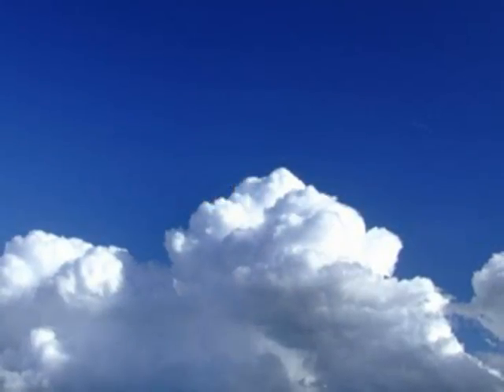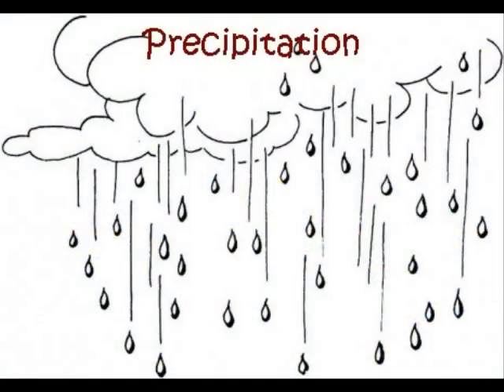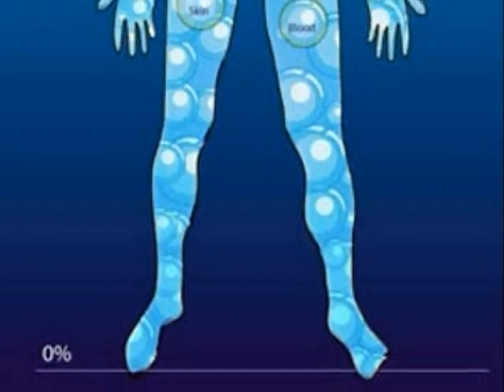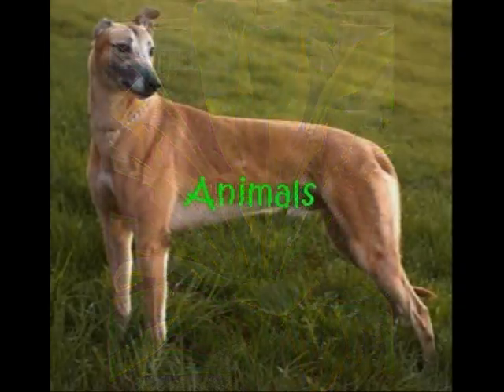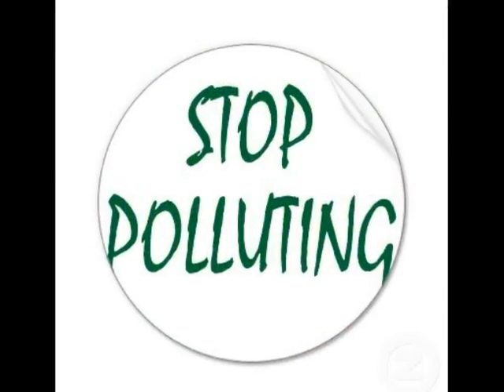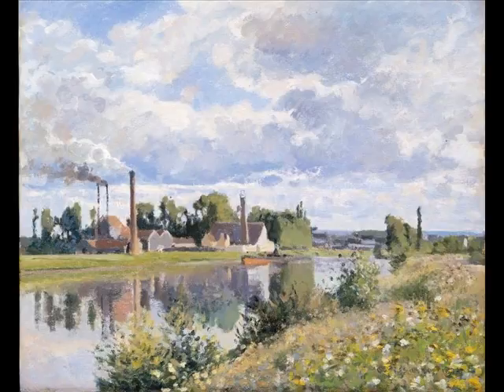Angela Water Works 4CH.wmv